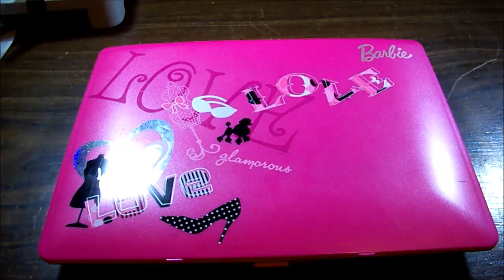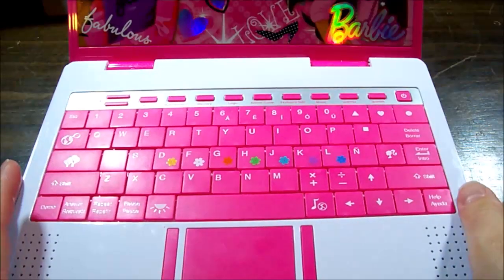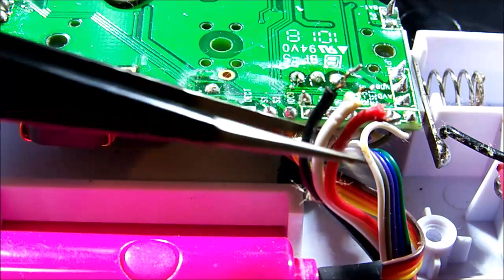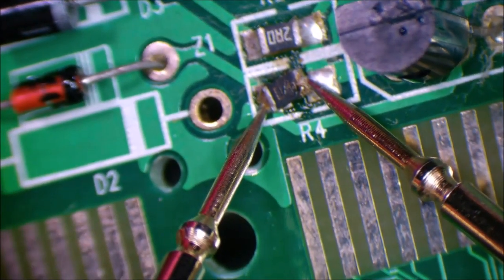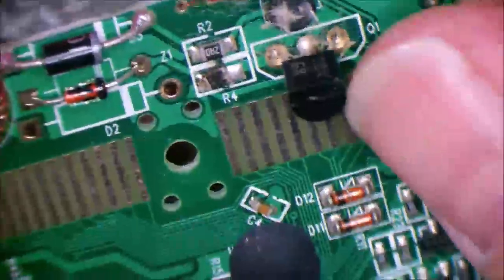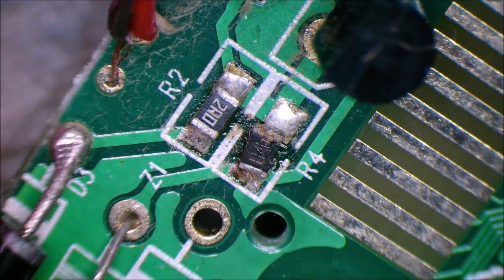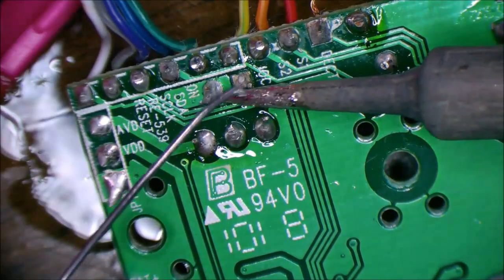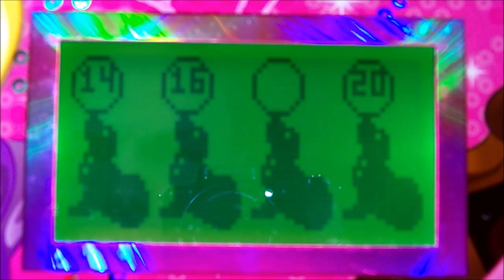Barbie Learning Laptop Repair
How to repair a Barbie learning laptop made by oregon scientific, model ON68, after having had the wrong power supply connected.